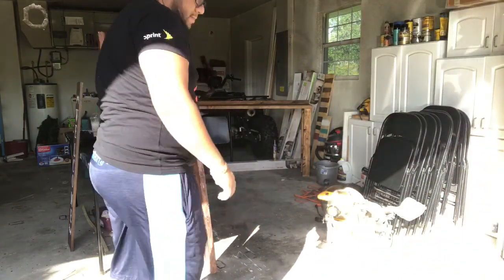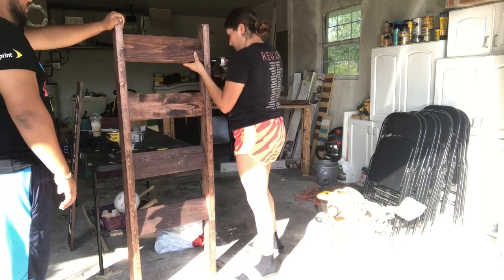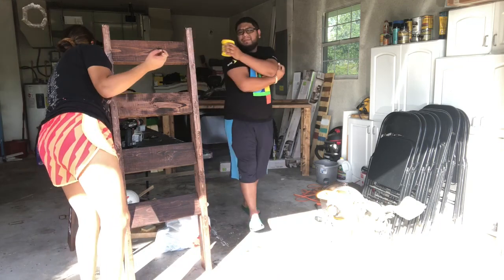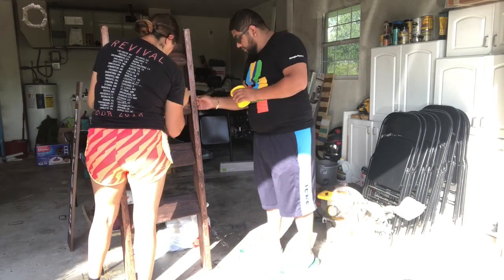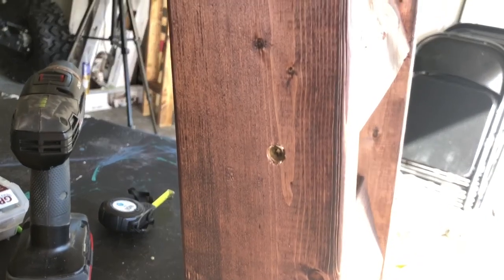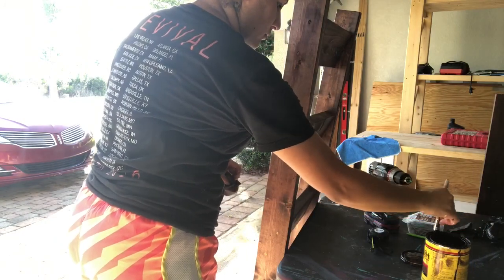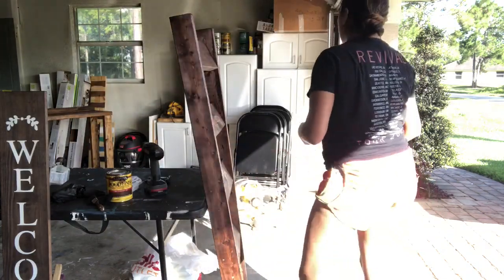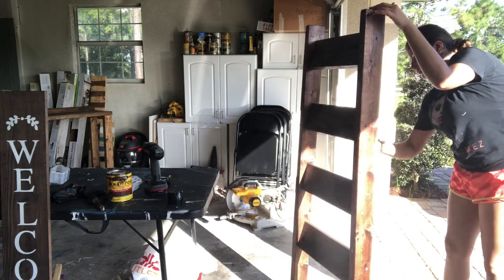Farmhouse Blanket Ladder | Tutorial | 2020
Hey guys welcome back! Today’s video is a tutorial on how to build your own Farmhouse Blanket Ladder. Hope you guys enjoy and if you decide to give this diy a try make to sure to let me know down in the comments and tag me on Instagram or Facebook.

Cely 💛

Facebook: Celts Home Life

What you need:

2 - 2X4 @ 5ft
4 - 2X6 @ 17”
Multi-purpose Screws: #10 - 2 1/2 “
Sand first with 120 then 220
Minwax Stainable Wood Filler
Minwax Stain (your choice of color) I used Red Mahogany
Minwax Polycrylic Water Based (your choice of finished) I used Clear Satin